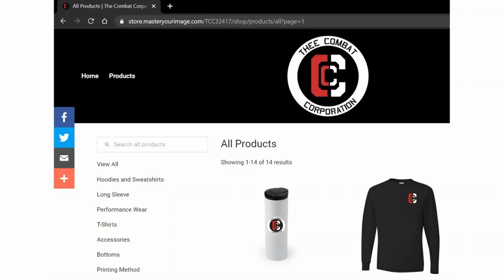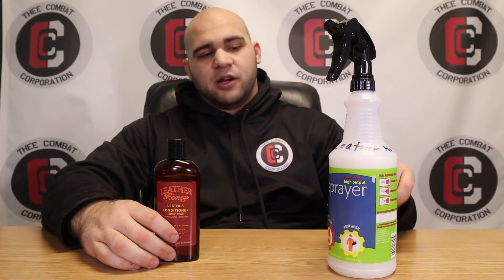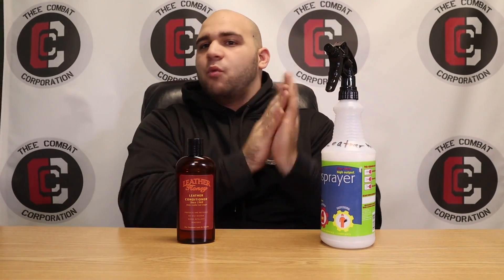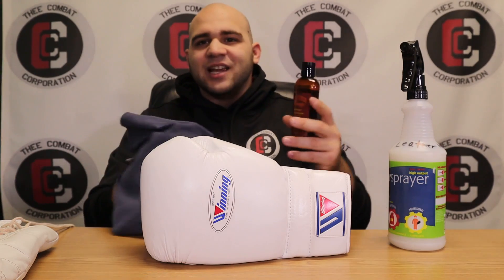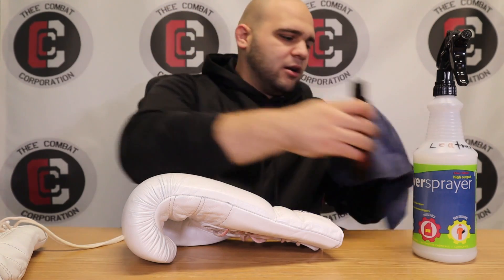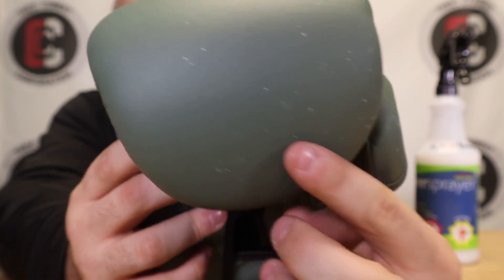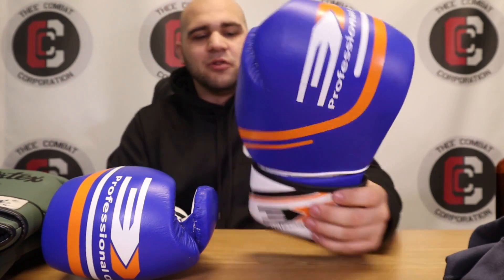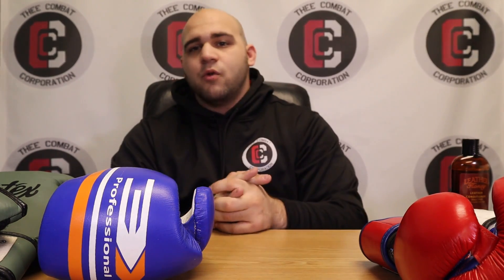Best Product To Clean Your Boxing Gloves: Leather Honey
I have merch for a limited time! Please consider purchasing something as all proceeds go towards my free youth athletic programs I run through my job!

So about a year ago I made a video relating to the cleaning process I follow when it comes to my boxing equipment. Ever since then, I have tried several new leather care products due to being told that the armor all was NOT the best option for leather products. After trying a lot of products I finally came to the best one and I can see why they are rated the best on Amazon. Leather Honey by far blows all the other products I have tried out of the water! With all natural ingredients, leather honey will maintain new leather as well as renew old! I have tried all kinds of things between chemical guys, lexol, mcguires, wilson pro glove conditioner, and others but once again, leather honey does it perfectly every time!